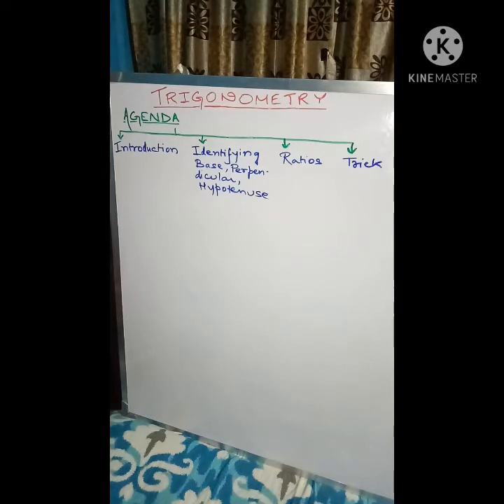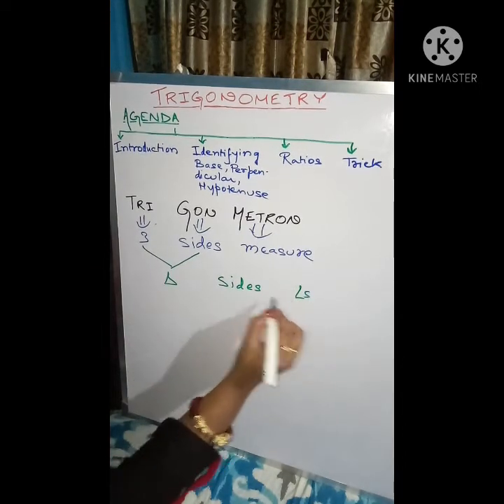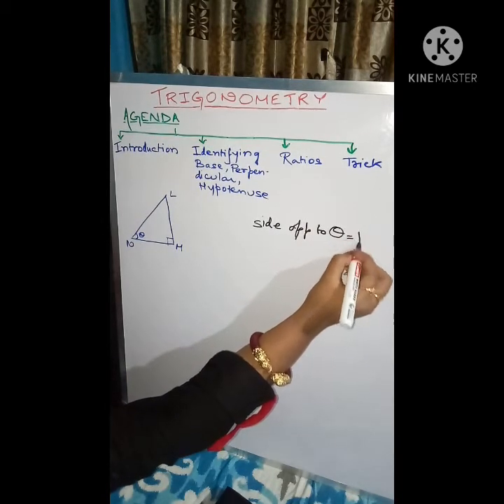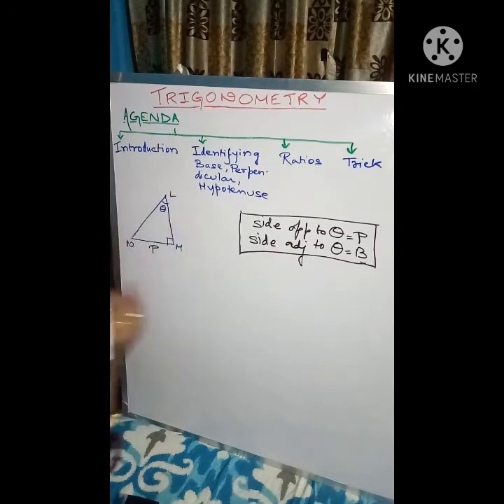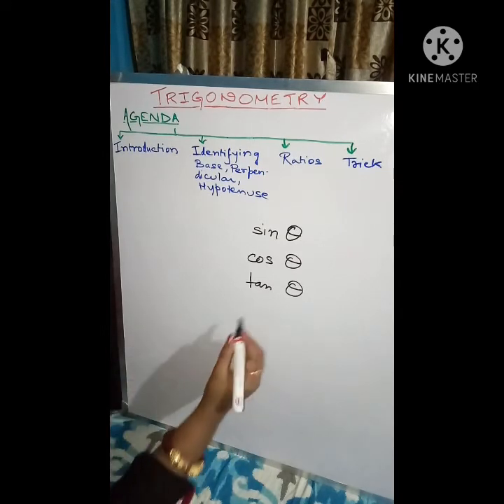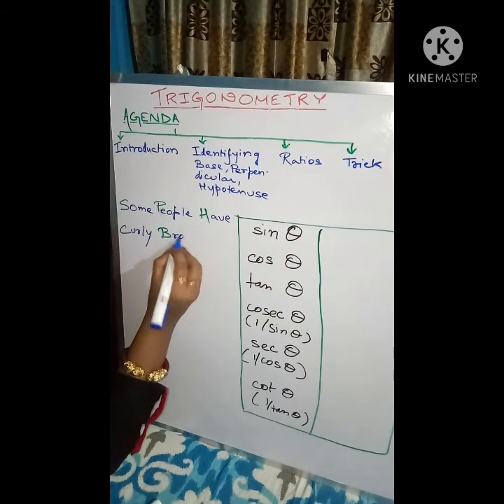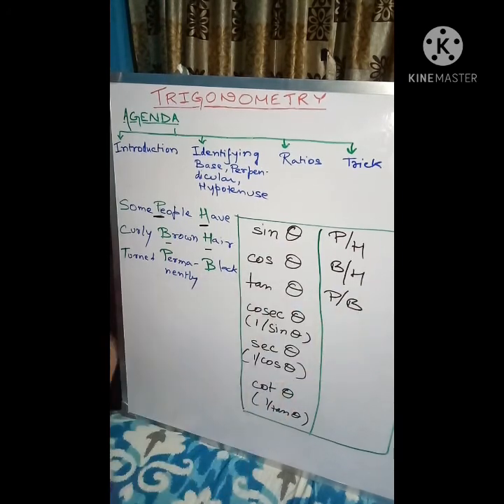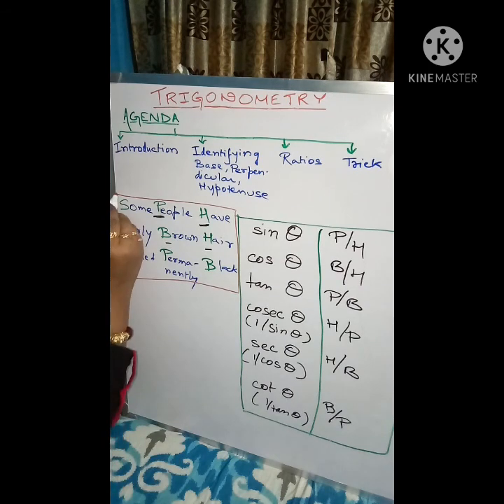Trigonometry-Revision in less than 15 mins....Trick for accuracy.....No need to memorize any formula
Hello everyone, students often get confused with trigonometry. This video will strengthen the base of the students and on application of the given trick there is no need to memorize the formula.
this video is intended to help the students to clear trigonometric conceptions.
u can join my telegram channel